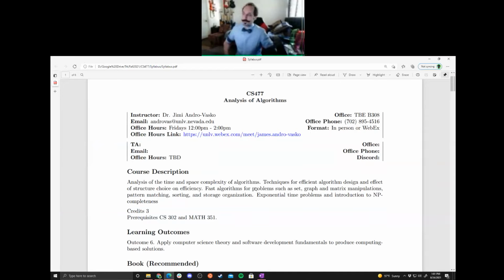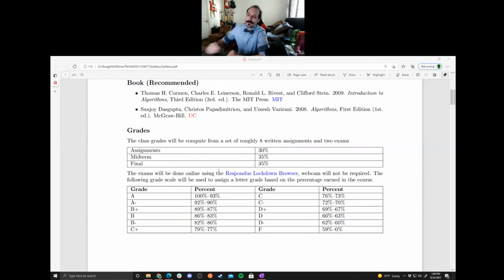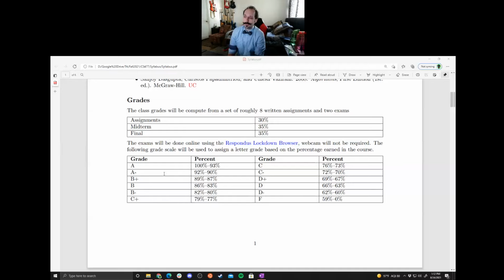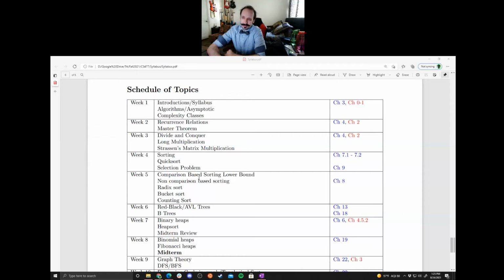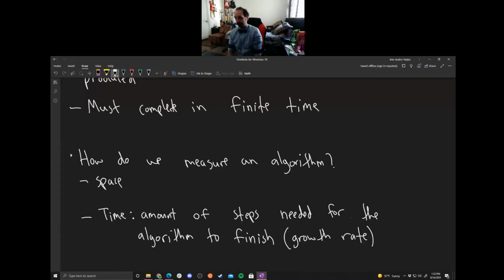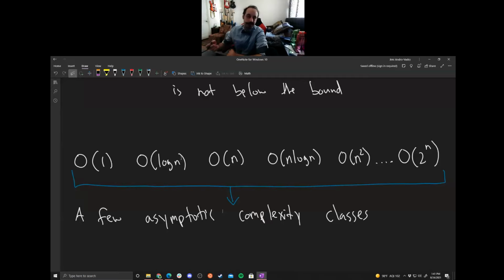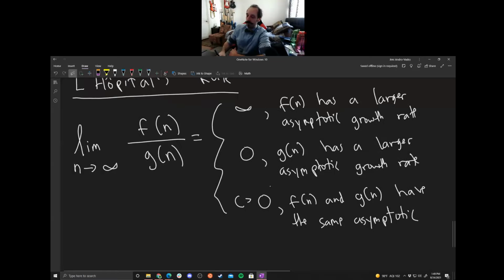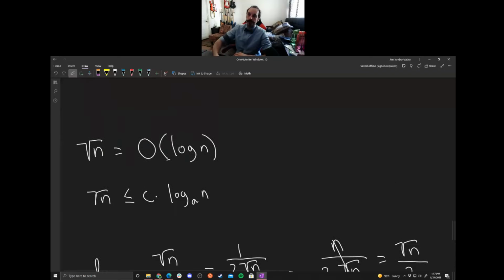CS 477 Lecture 1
@0:00 Welcome to CS477
@1:11 Syllabus
@28:13 Introduction of algorithms
@47:06 L'Hopital's Rule